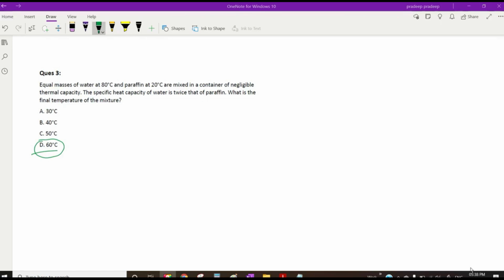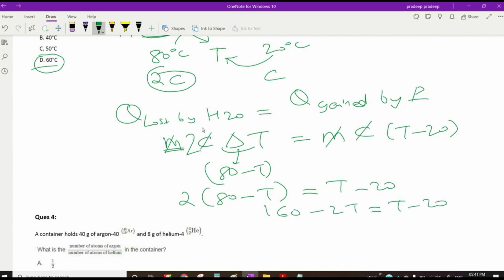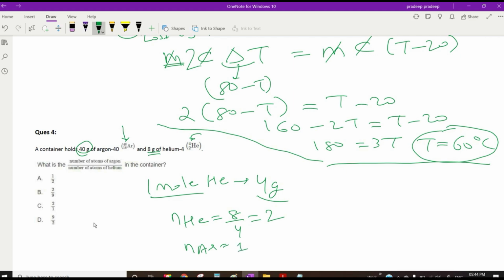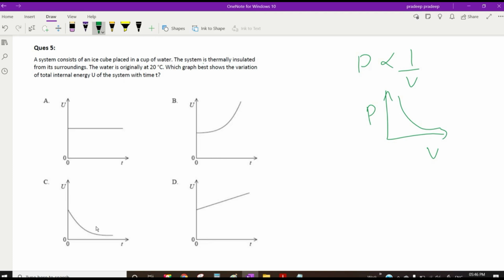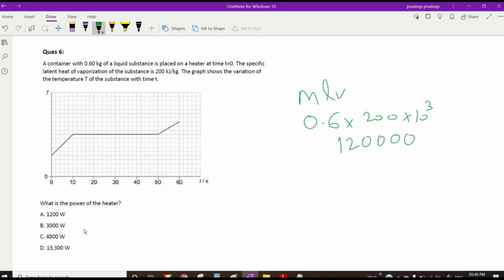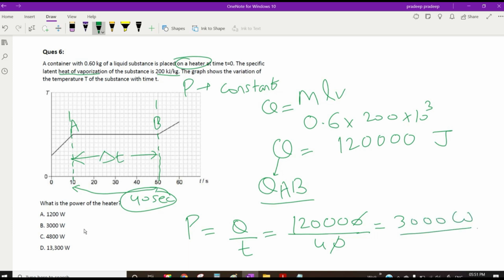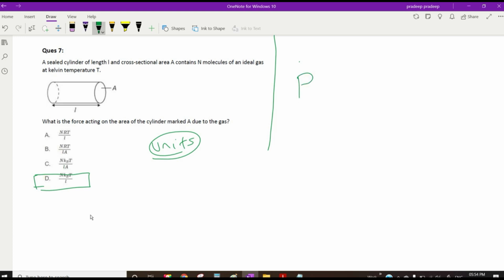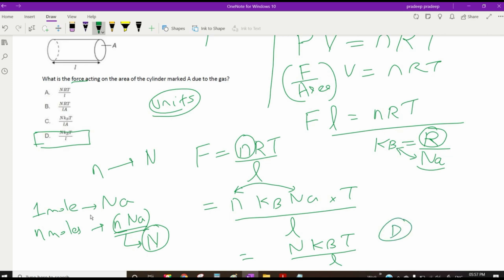Thermal Physics practice ques